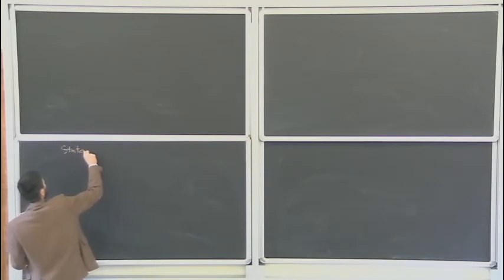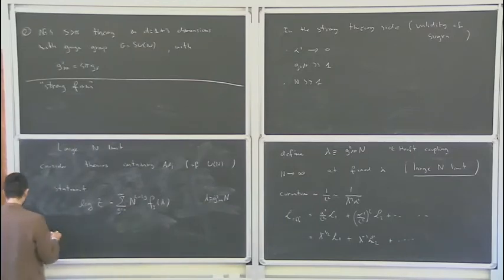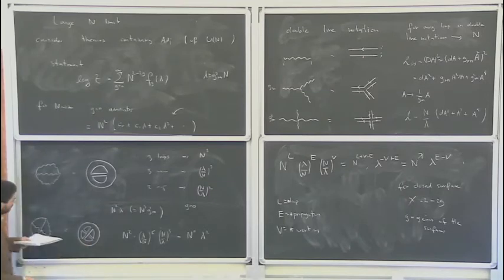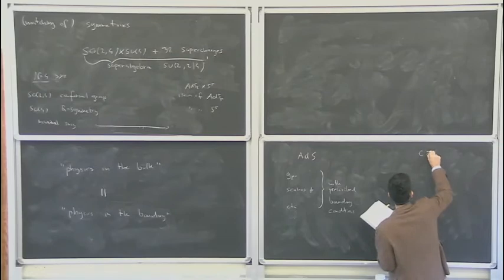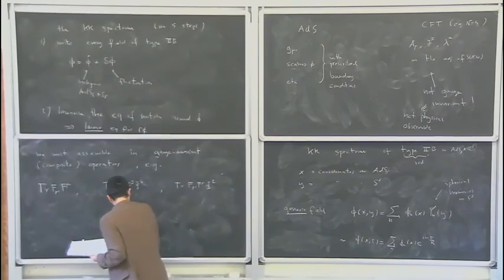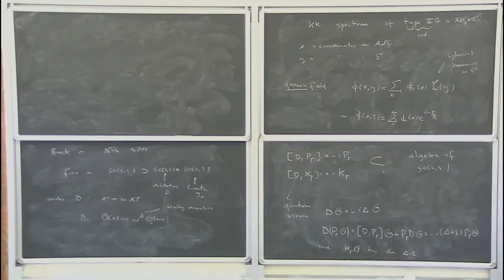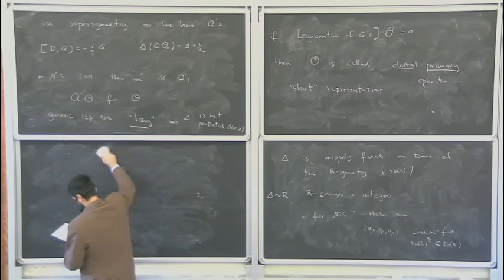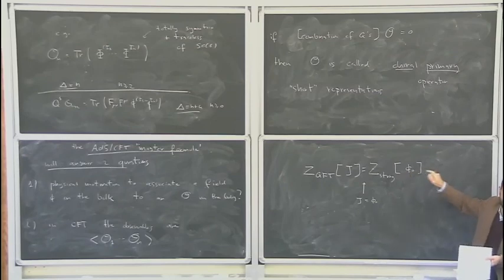Dario Martelli: Lecture III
The course provides a first introduction to AdS/CFT